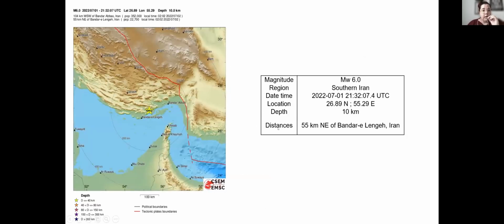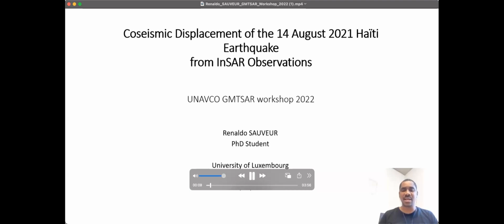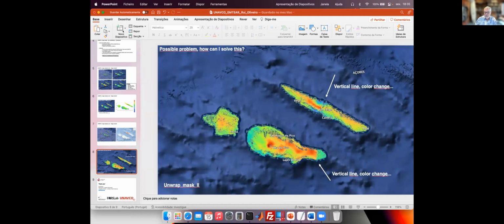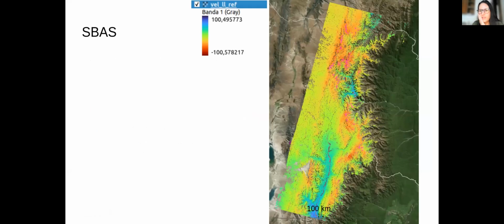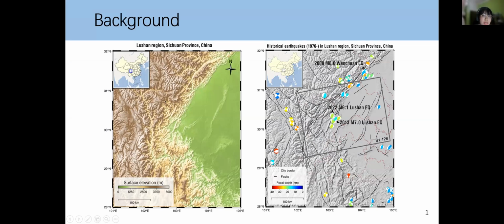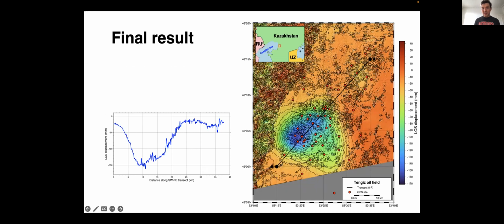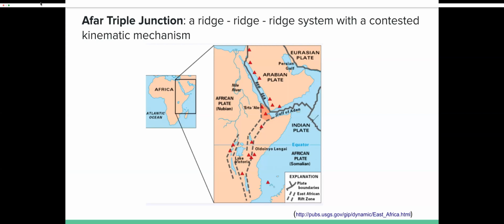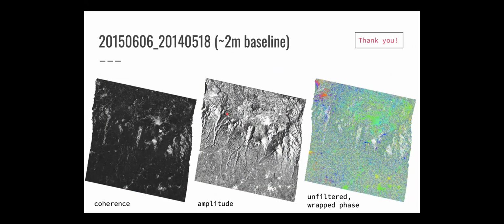22 GMTSAR Short Course - Day 3